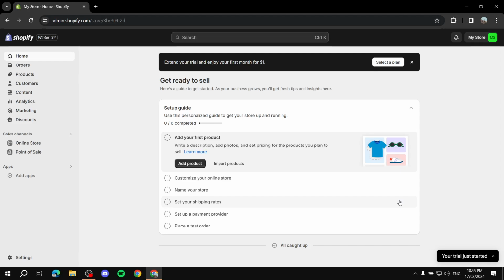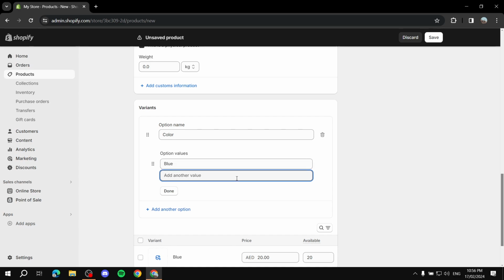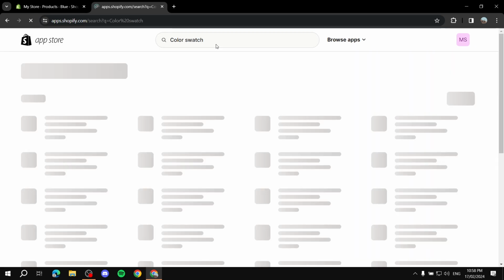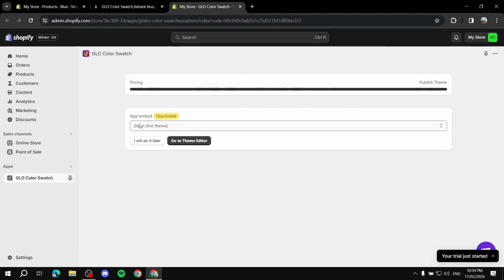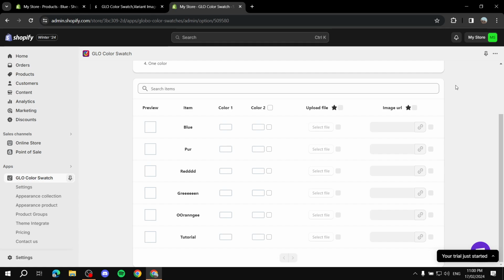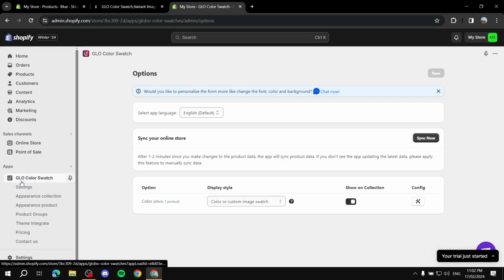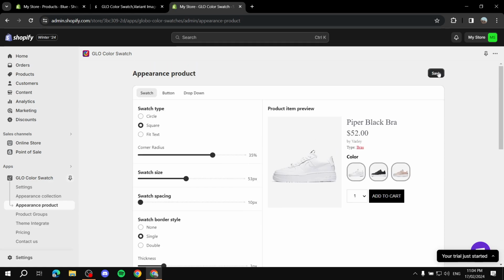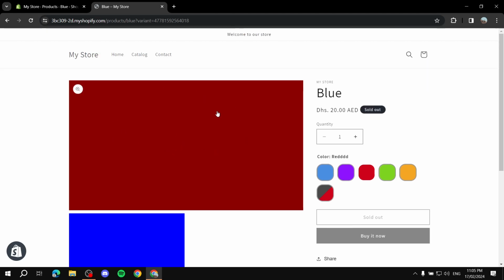How to Setup Shopify Colour Swatches | Add Shopify Color Swatches on Product Page (Tutorial)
How to Setup Shopify Colour Swatches
If you are looking for a video about How to Add Shopify Color Swatches on Product Page, here it is!